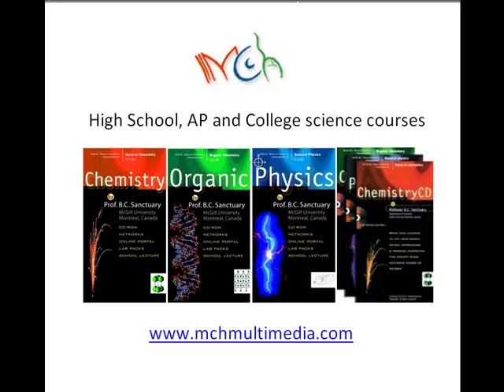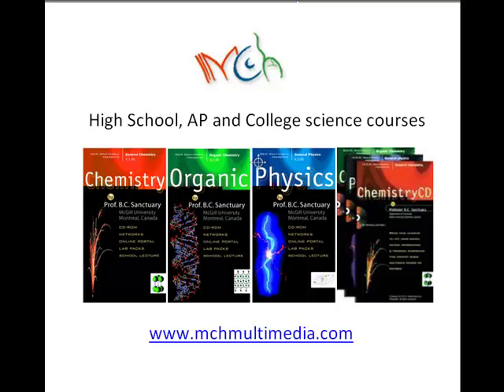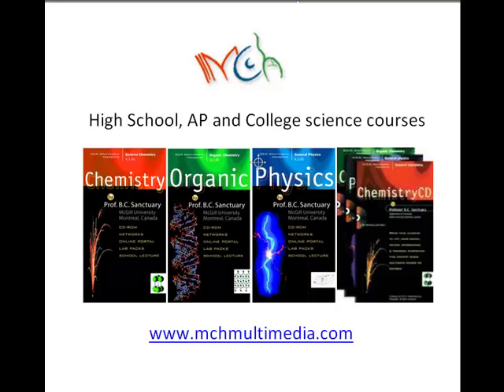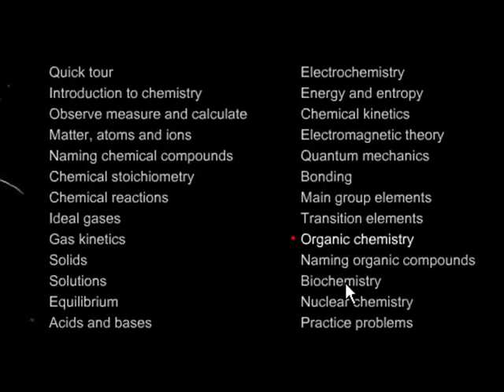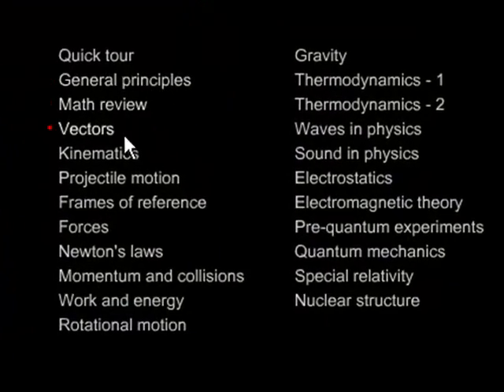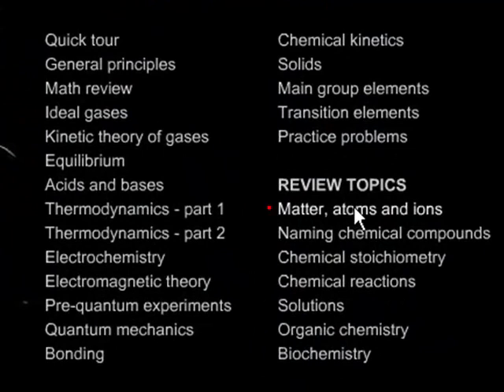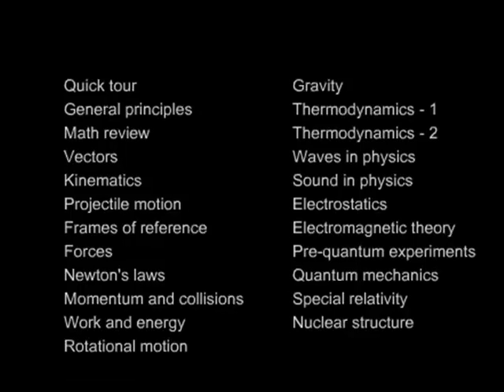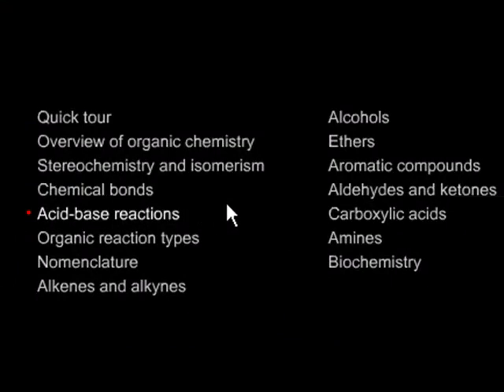High School and College level Organic Chemistry and Physics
A brief overview of MCH High School and College level courses in Chemistry, Organic Chemistyry and Physics.